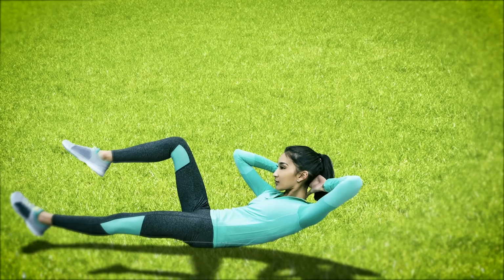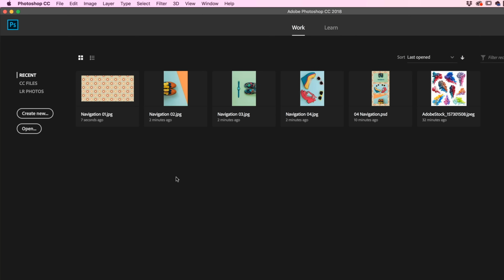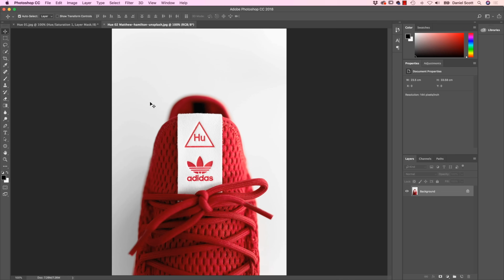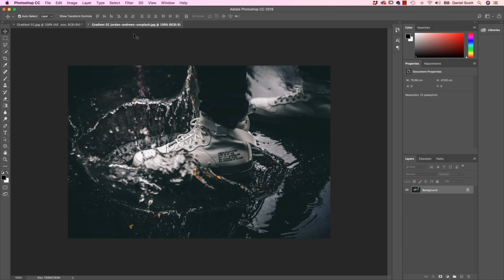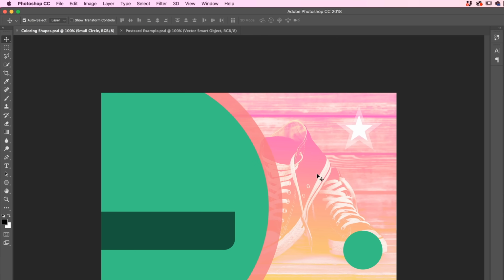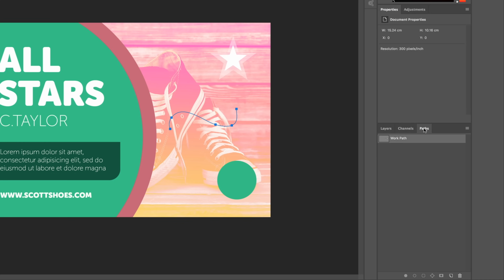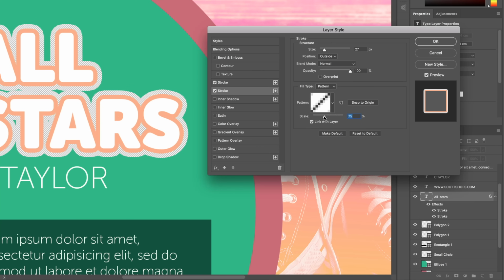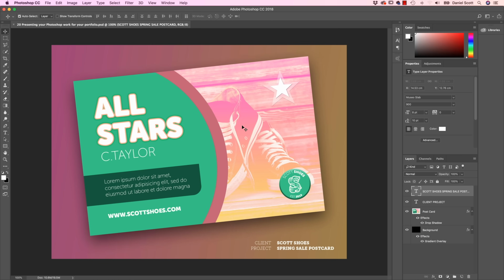Master Photoshop with This Free Beginner Tutorial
This Free Adobe Photoshop Course Tutorial Is Aimed at Beginners.

This is a free excerpt from the full course by Daniel Scott "Adobe Photoshop CC Essentials Training Course". Learn Adobe Photoshop by using this course to achieve the basic skills needed to move forward with Photoshop.

Daniel Scott has taught over 200,000 students across his online training career, welcome to the club!

Introduction to Photoshop: 0:00
Before you started: 2:35
Layers: 8:24
Navigation & combining images : 19:05
Fix images using levels: 26:43
Enhance colors using vibrance: 30:46
Change the color using Hue: 34:15
Change just one color: 37:07
Make images black & white: 39:04
Using gradients: 43:40
Specific sized documents : 54:37
Drawing shapes : 58:48
Stealing Colors & Color Themes: 01:10:50
Creating text: 01:17:29
Warp text: 01:25:39
Text to follow a line: 01:27:36
Adding strokes to type: 01:40:40
Bevel & emboss text : 01:48:57
Drop shadows : 01:51:17
Presenting your work: 01:54:20
Project 1 - Postcard: 02:00:56
Outro: 02:05:26